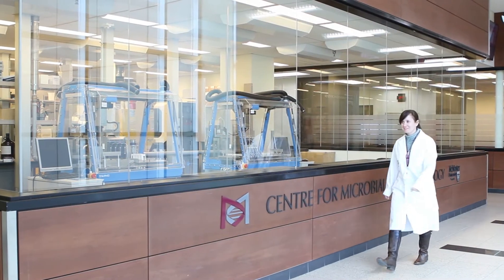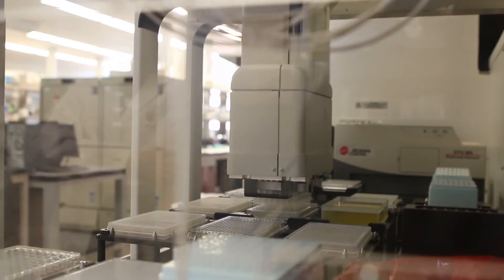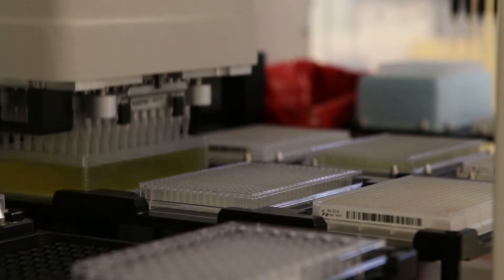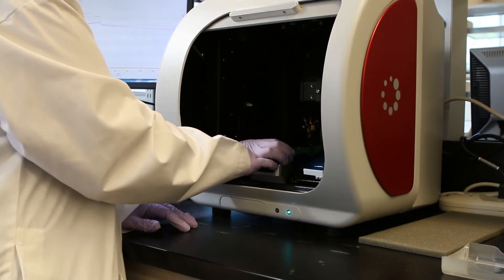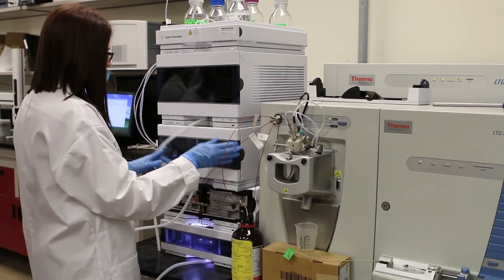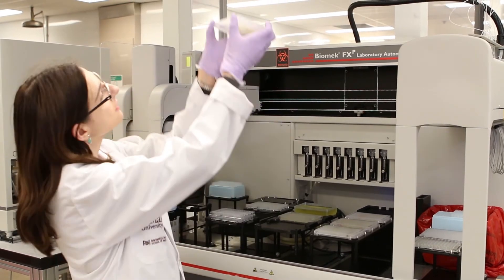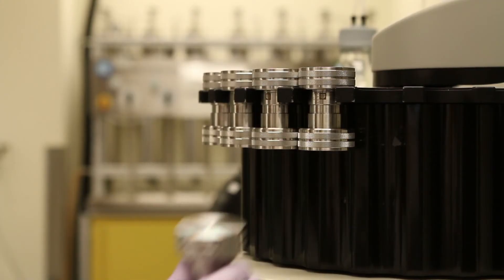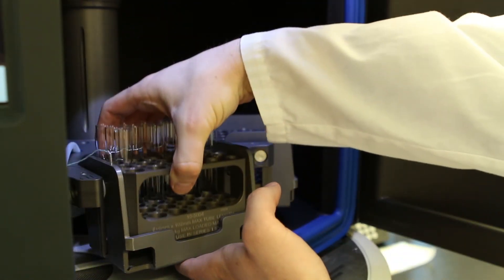Welcome to the Centre for Microbial Chemical Biology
The Centre for Microbial Chemical Biology (CMCB) is a core lab and vital resource in supporting chemical biology research at both the Michael G. DeGroote Institute for Infectious Disease Research (IIDR) and McMaster University. Take a look inside the CMCB's state-of-the-art facility; learn about its services; and find out how CMCB staff go above and beyond to support your research projects. Choose the CMCB for your next research project.